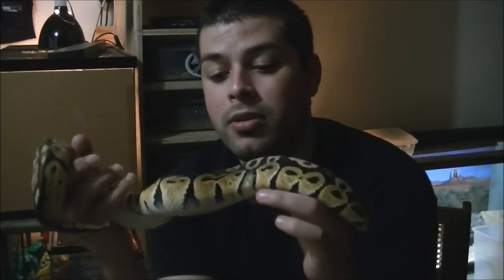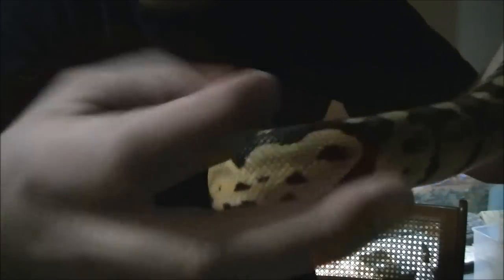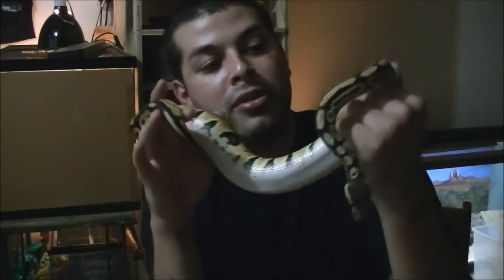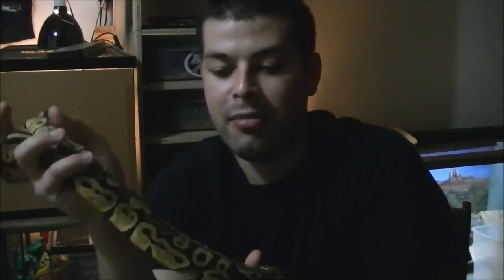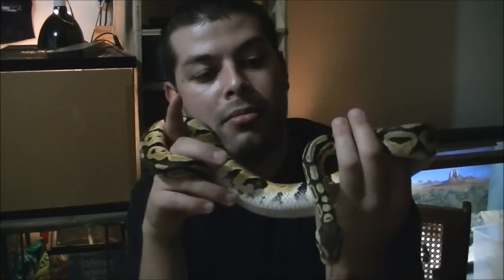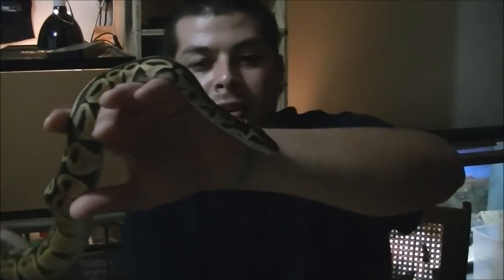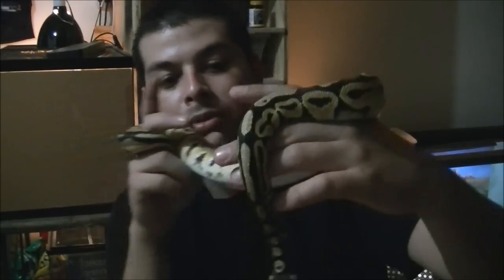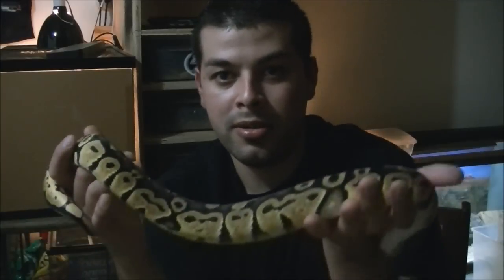Meet the ball python series (pastel) + shout outs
Here is a new series i started called Meet the Ball Python/ Meet the Bearded Dragon where i show you 1 of my animals and the reason i got it, future plans if any, and how i acquired it. in this video i also give a few shout outs to people who i respect in the reptile community.